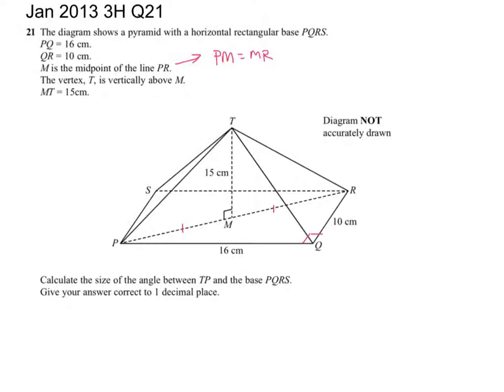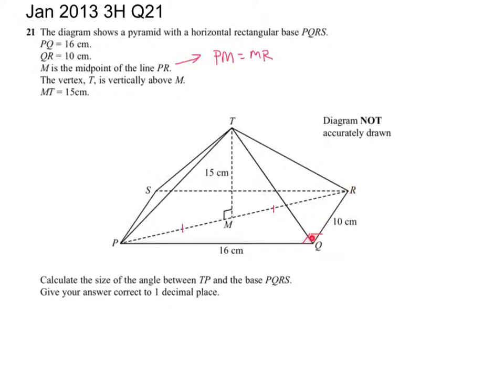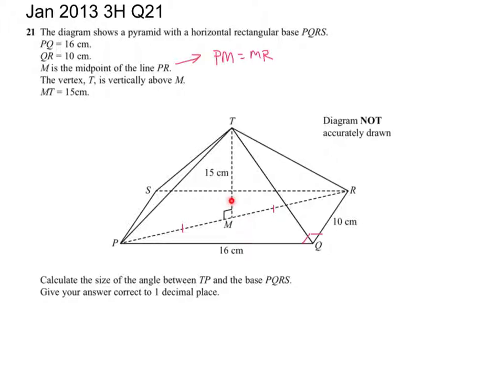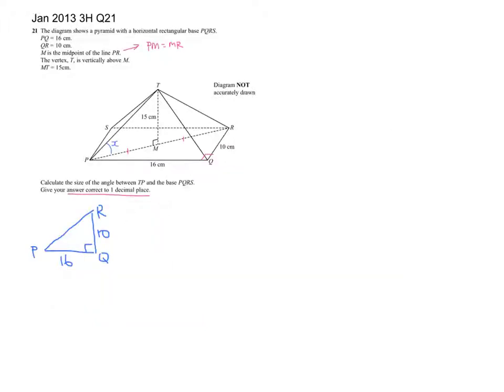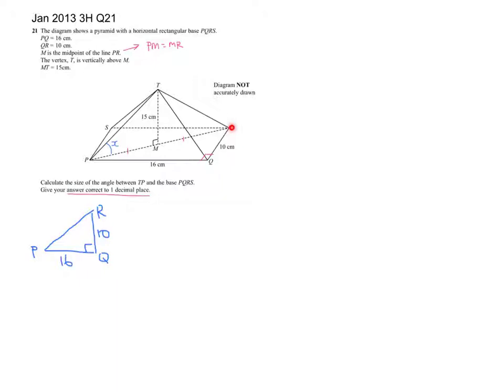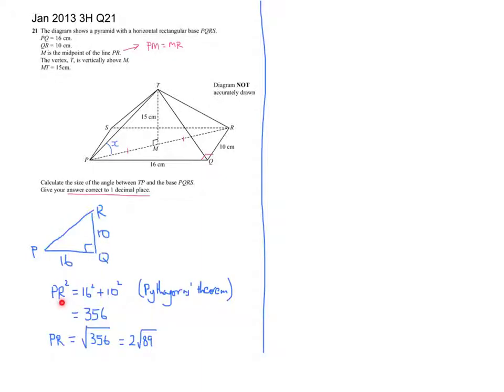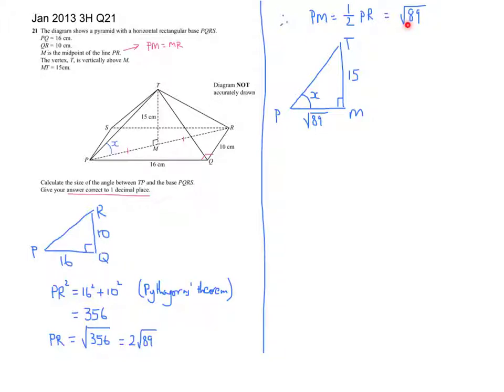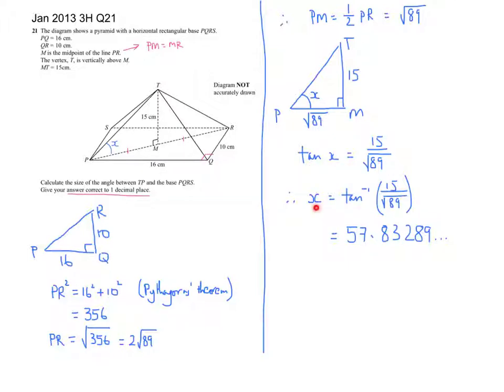Jan 2013 3H Q21